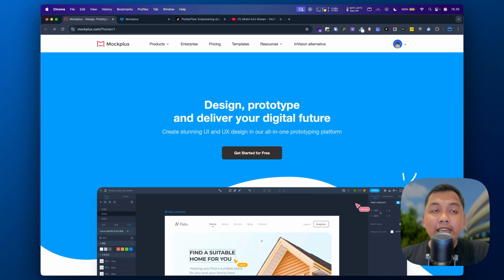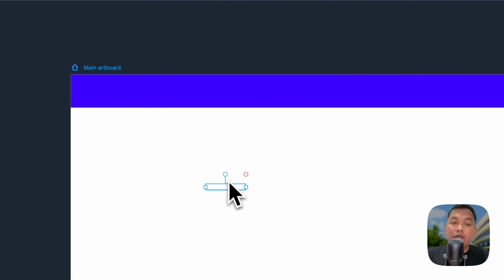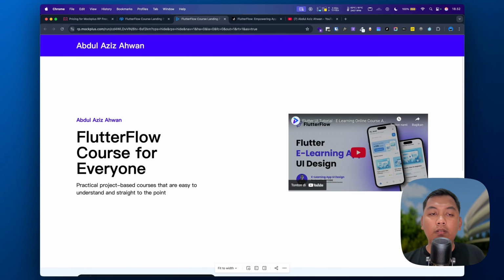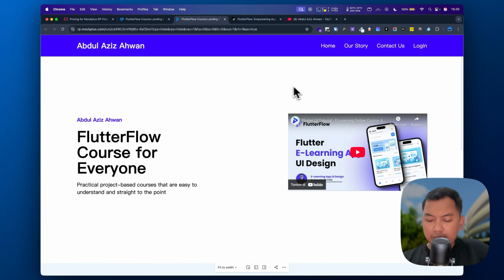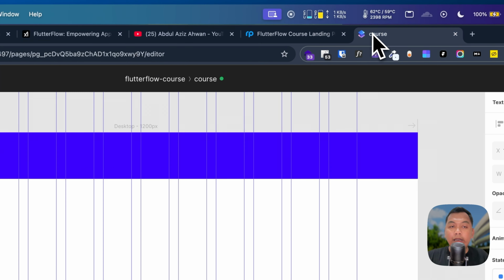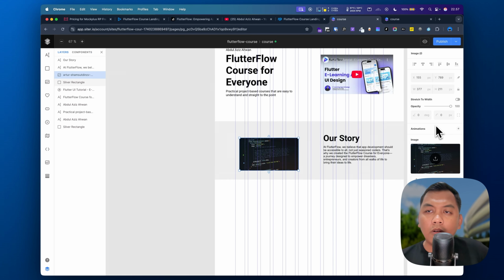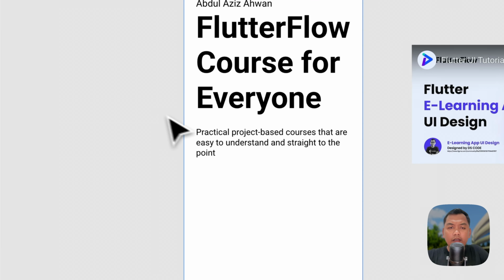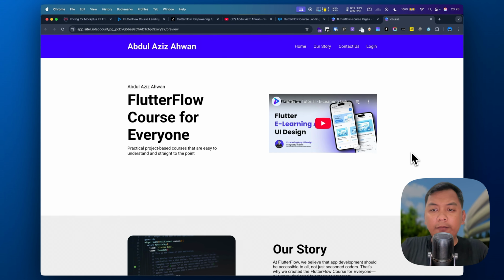How to Create a Landing Page Website without Coding using Siter.io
In this video, we are going to learn How to Create a Landing Page Website without Coding using Siter.io

Mockplus RP is a super-fast online design & prototyping tool that brings your web or app ideas to life in just minutes! Known for its simplicity, efficiency, and cost-effectiveness, Mockplus offers a range of outstanding features, like premade template and widget libraries, real-time collaboration, easy-making interactions, drag-and-drop interfaces, easy sharing and invitations, on-screen feedback collection and more.

▶  Timestamps
0:00 - Navigation
0:21 - Thank You and Support Options
0:40 - Creating a Landing Page Without Coding
0:55 - Designing the Landing Page with Mockplus RP
1:48 - Overview of Mockplus RP Features
2:42 - Pricing and Valentine’s Day Discount
4:06 - Getting Started with Mockplus RP
5:22 - Creating a New Project in Mockplus RP
6:09 - Understanding the Mockplus RP Interface
7:50 - Designing the Landing Page Header
9:07 - Adding Text and Styling Elements
10:21 - Embedding a Video in the Landing Page
12:06 - Designing the "Our Story" Section
13:45 - Adding Images and Layout Adjustments
14:50 - Creating the "Have Any Questions?" Section
15:58 - Adding Contact Icons and Footer
17:32 - Implementing Navigation Elements
19:04 - Adding Interactive Scroll Effects
21:07 - Converting the Design into a Real Website
22:08 - Introduction to Siter.io for Website Building
23:42 - Setting Up a New Project in Siter.io
25:00 - Recreating the Landing Page in Siter.io
27:08 - Adjusting Text and Layout in Siter.io
29:15 - Embedding Video and Styling Adjustments
31:24 - Finalizing the "Our Story" Section in Siter.io
34:08 - Adding a Contact Section and Footer
36:45 - Implementing Responsive Design for Mobile
39:58 - Testing Mobile Responsiveness
41:08 - Adding Scroll Interactions for Navigation
42:15 - Testing Navigation and Final Adjustments
43:34 - Final Review and Testing on Mobile
44:05 - Summary and Discount Offer for Mockplus RP
44:20 - Conclusion and Closing Remarks